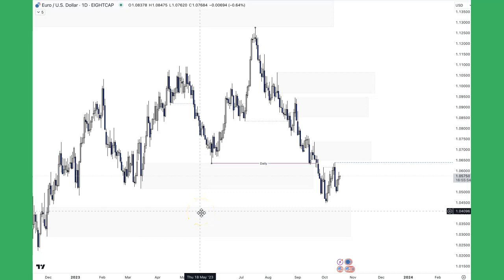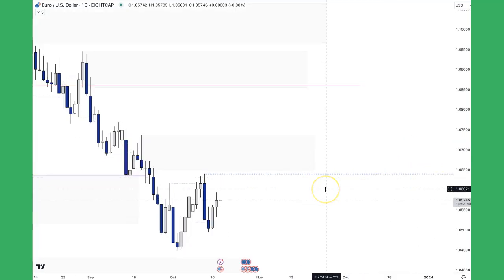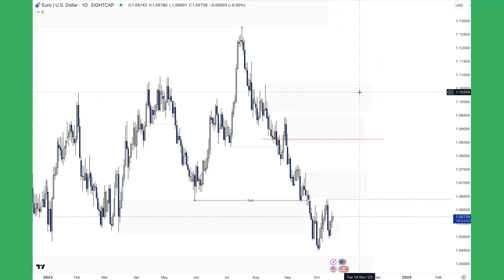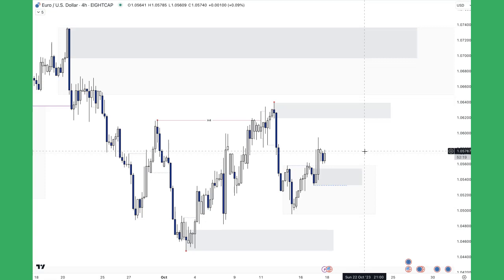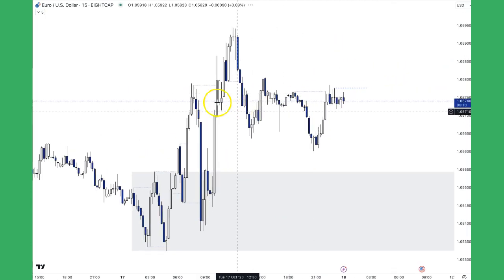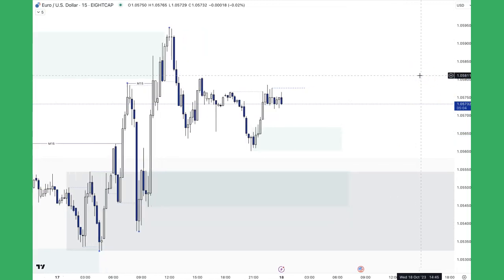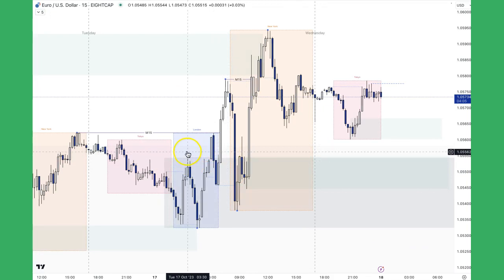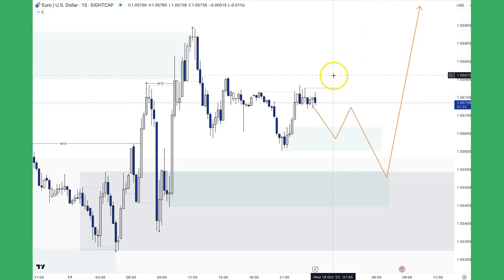Daily Markup - EURSUD 18th Oct 23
Daily price markup for EURUSD for Wednesday, the 18th of Oct 2023